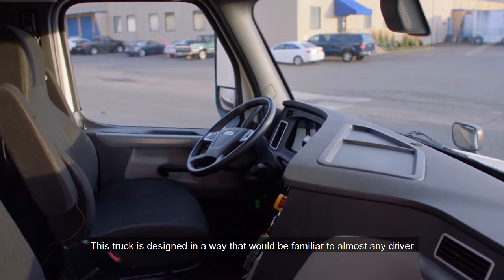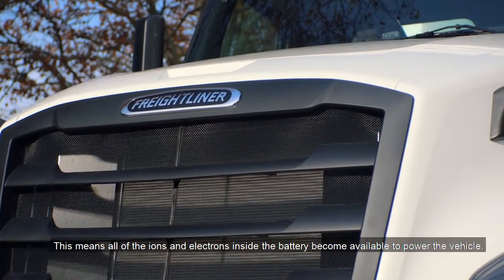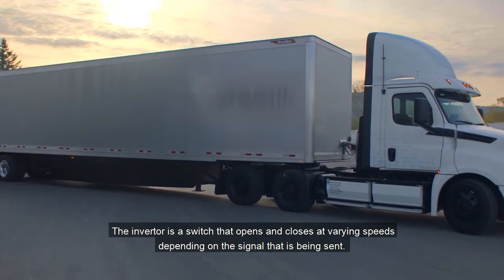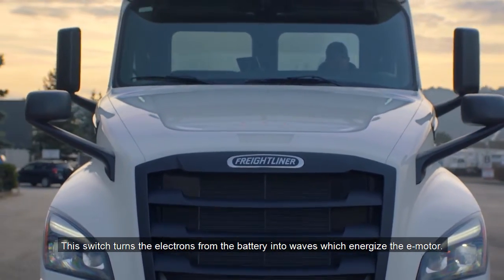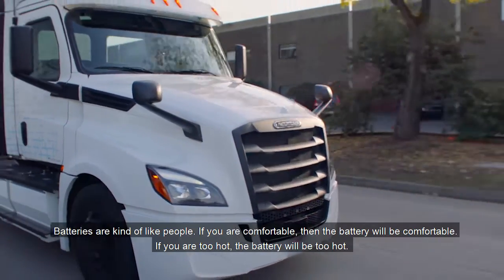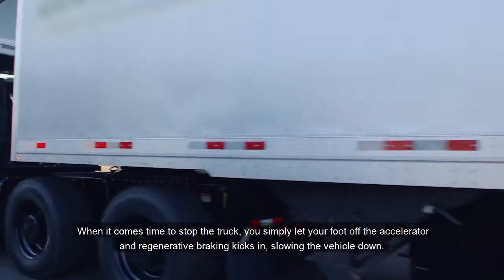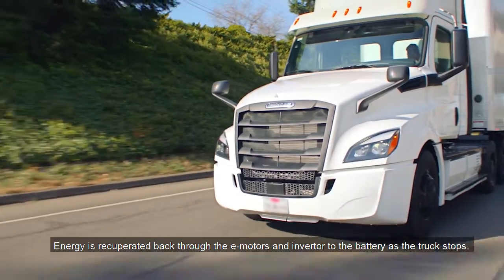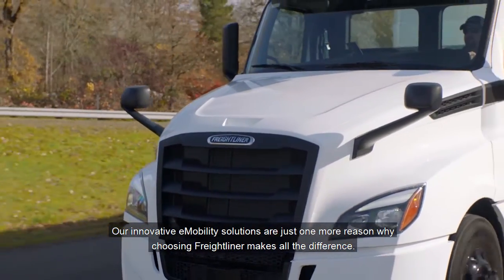How an electric truck works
How does an electric truck work? Freightliner provides the answer.